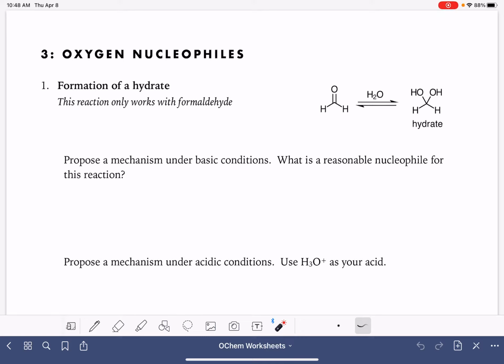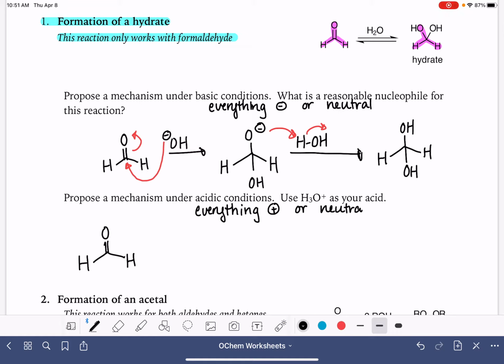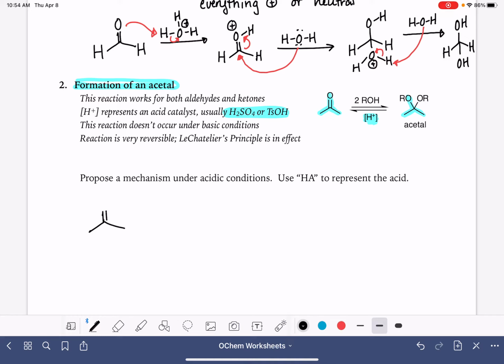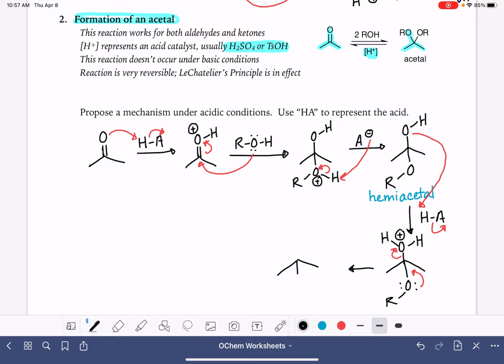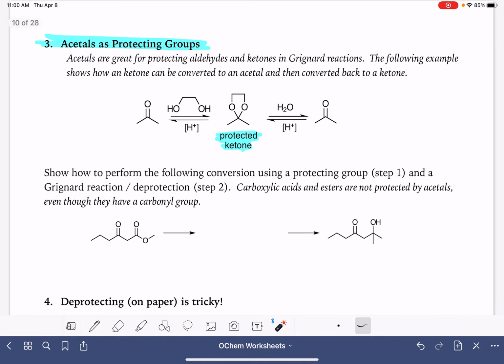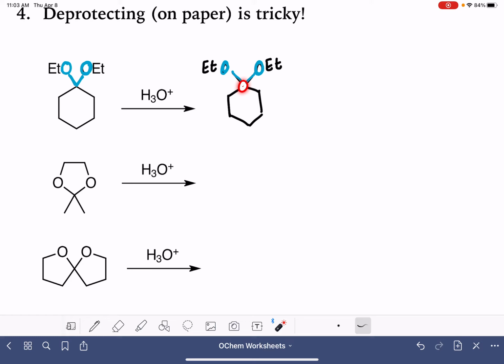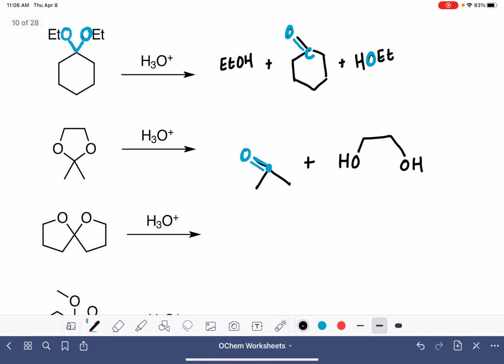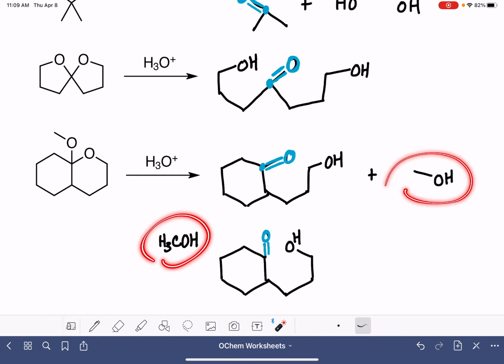1b: Oxygen nucleophiles in nucleophilic addition reactions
Formation of a hydrate, hemiacetal, and acetal.